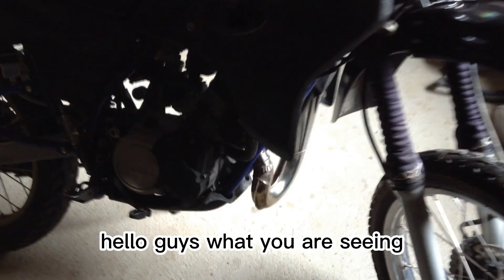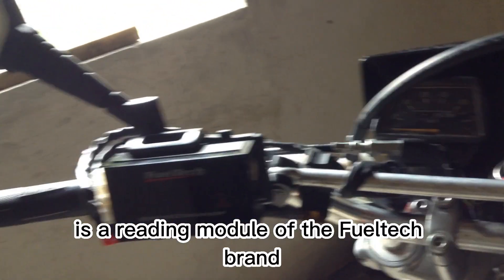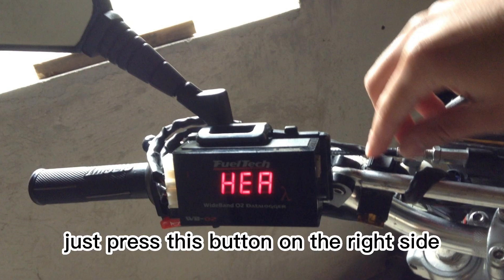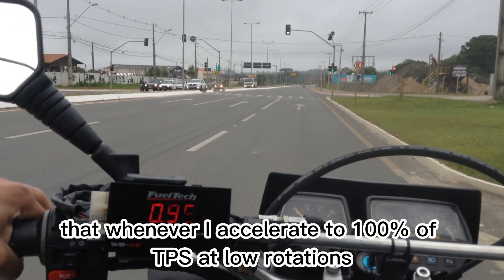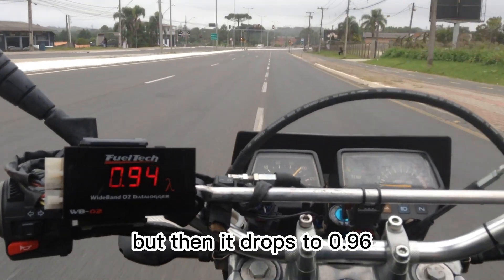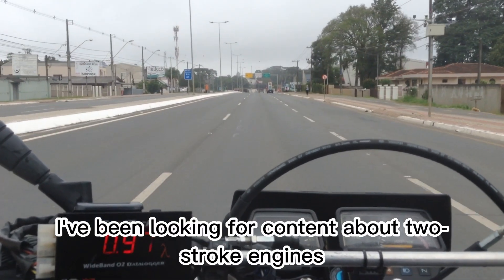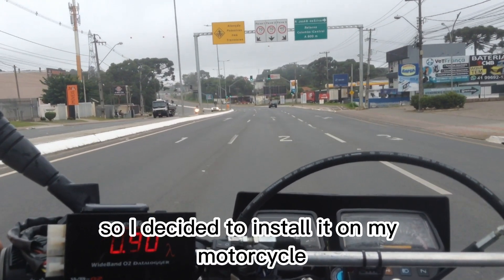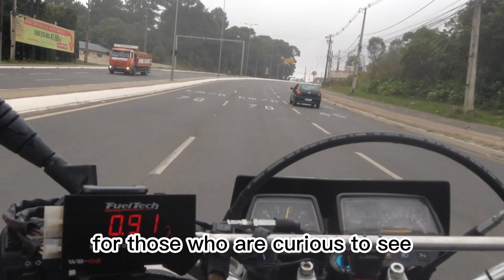Two-Stroke engine (Yamaha DT200) with O2 sensor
I've been looking for content about two-stroke engines with wideband O2 on the internet for a long time and I haven't found anything, so I decided to install it on my motorcycle to see how it looks, made carburetor detailed adjustment much easier, and the result is there for those who are curious to see.